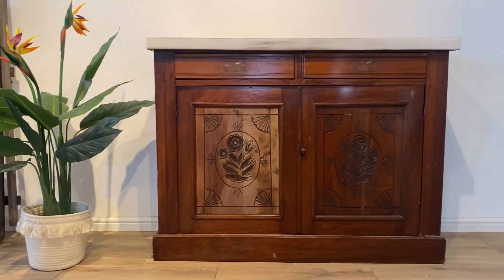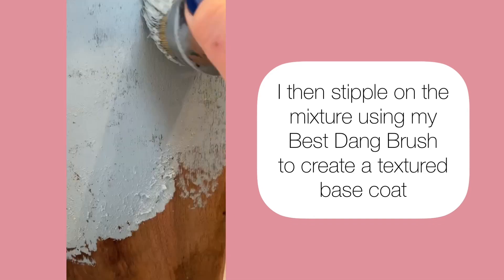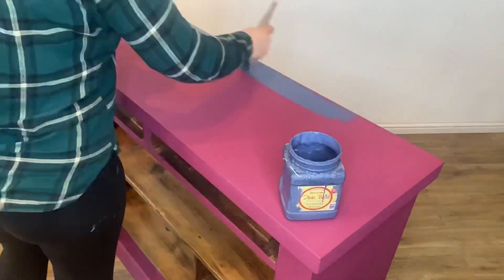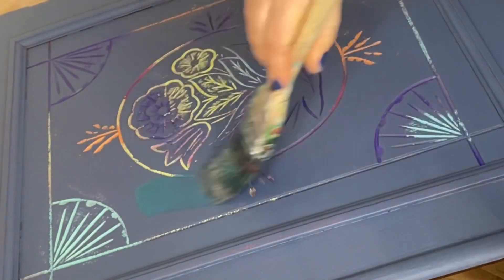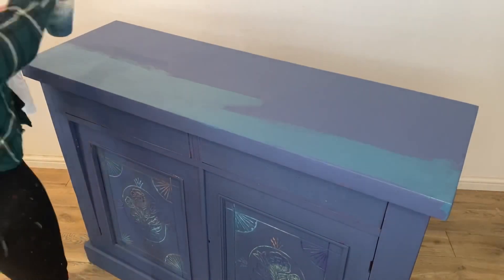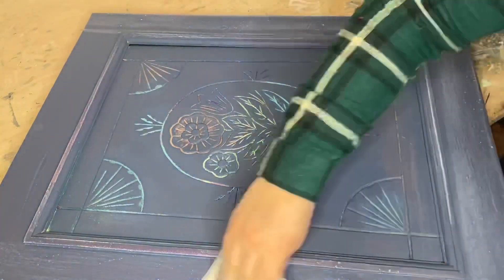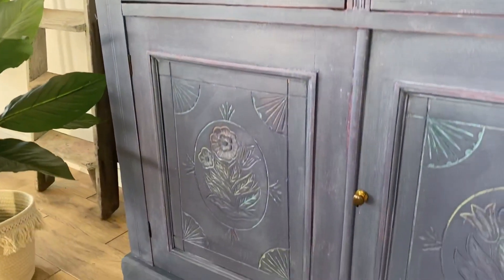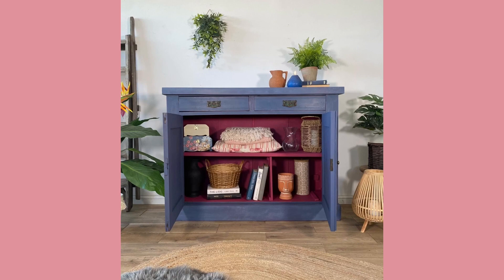How to Turn Your Ordinary Sideboard into a Pretty Bohemian Station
Looking for a way to spruce up your sideboard without spending a fortune? Check out this tutorial by Cherubs Chalk Interiors on how to turn your ordinary sideboard into a pretty Bohemian station in just a few quick steps!

This boho sideboard makeover is easy to do and will bring a little bit of charm to your kitchen. If you're looking for a quick and affordable way to update your kitchen, then this is the tutorial for you!